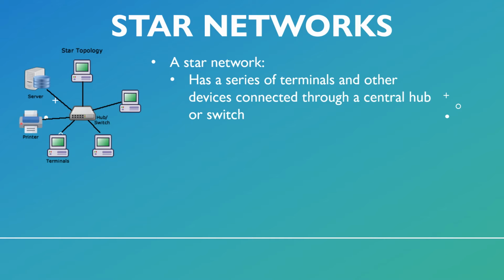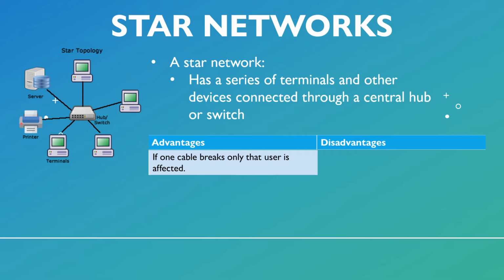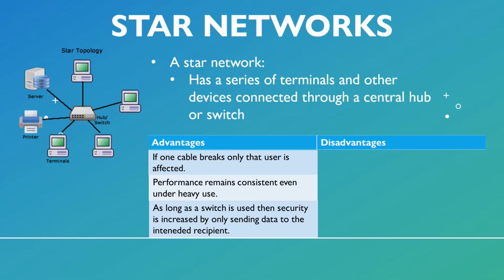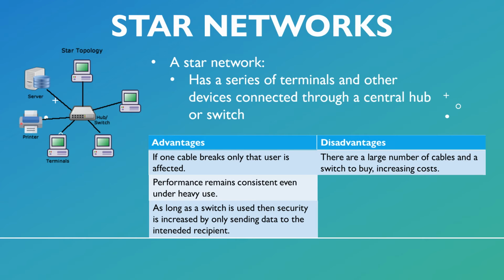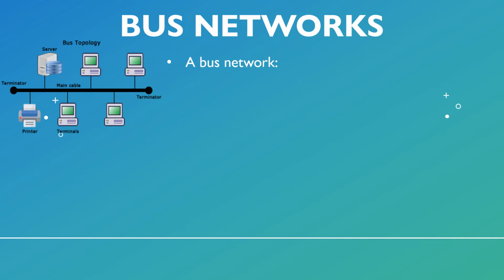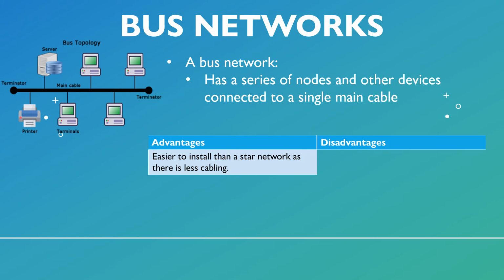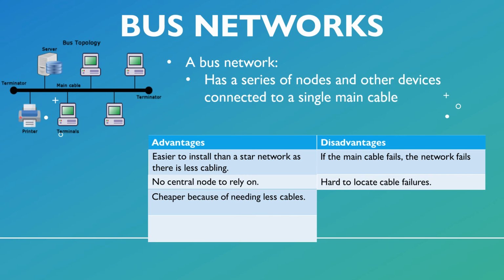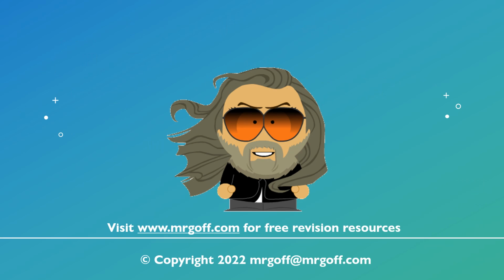GCSE Computer Science: Networks topologies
A GCSE Computer Science video covering network topologies presented by Mr Goff from MrGoff.com. Part of a larger series on Computer Networks.